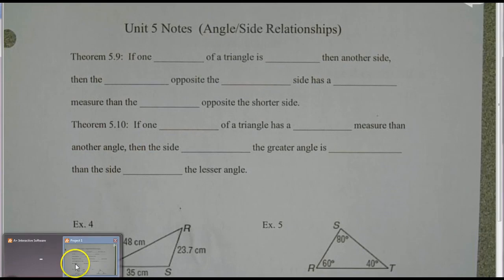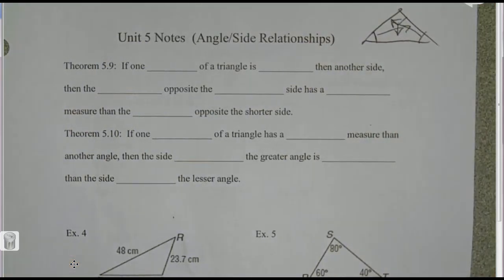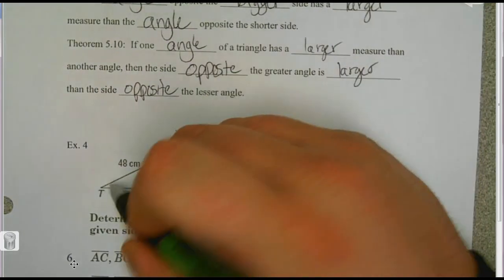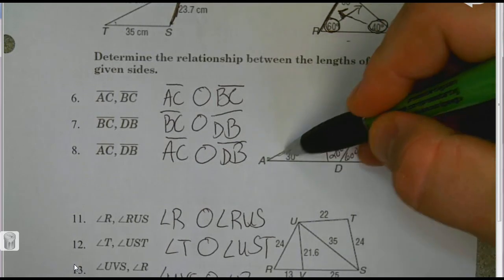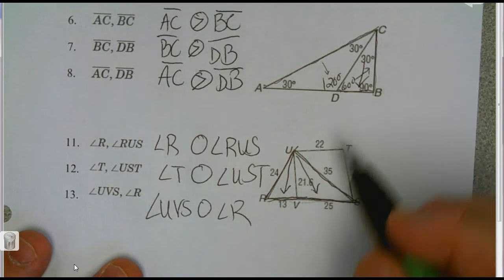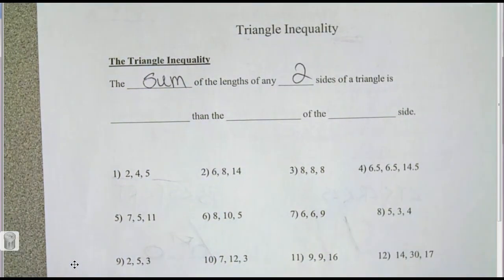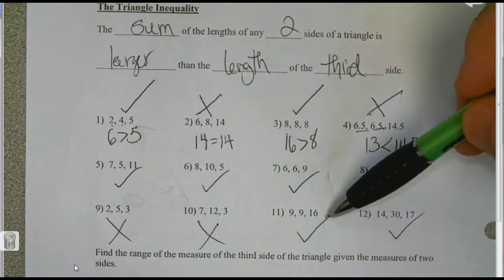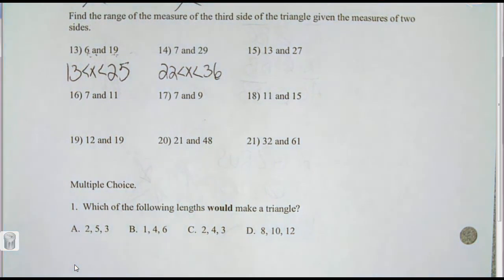Geometry Unit 5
Day 1:
Angles to Sides Correlations in Triangles
Class Video:  Youtube: DisneyNerdDad, Geometry, Unit 5
Workbook page 139 3-22  Advanced problems 23-24, page 141